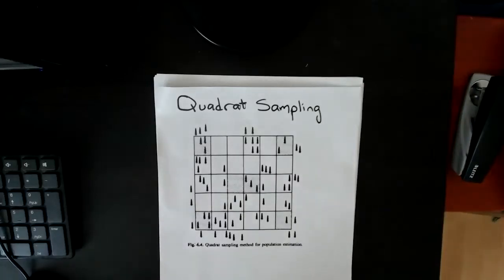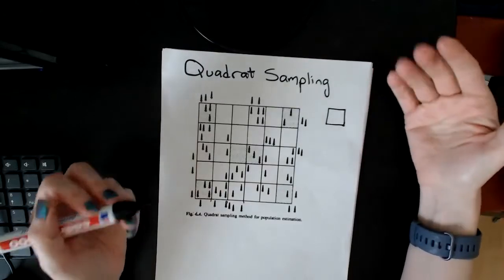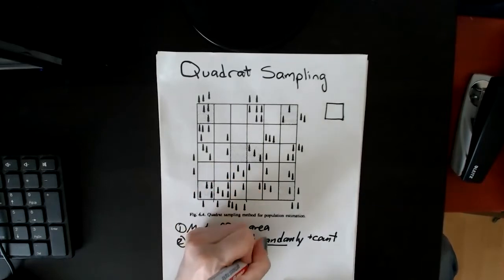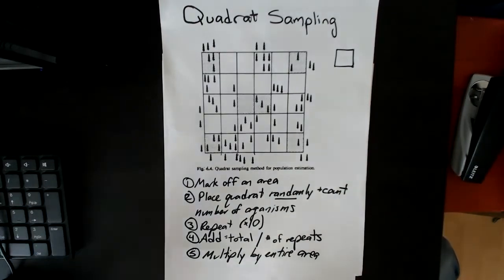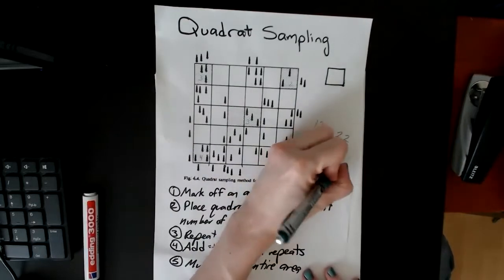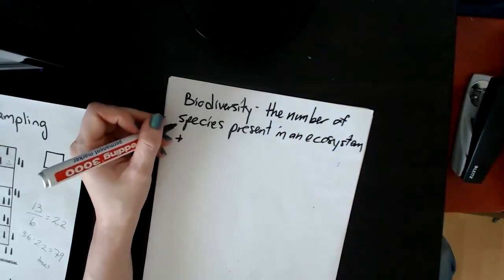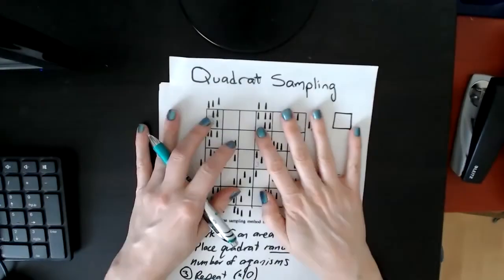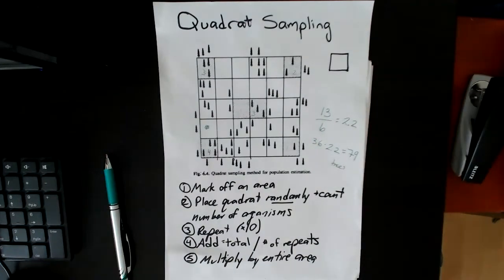Using quadrats to estimate population and biodiversity